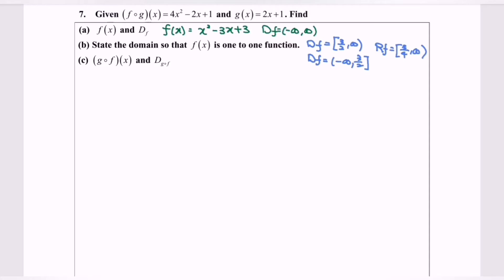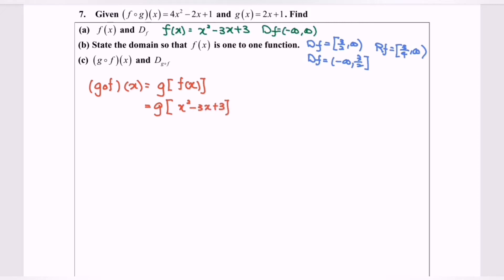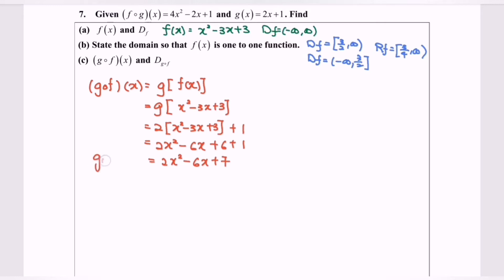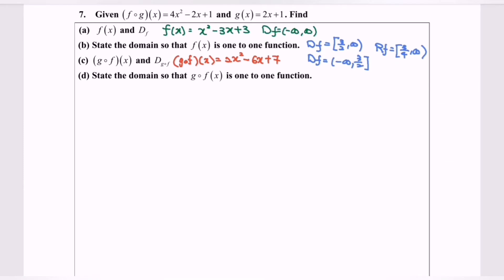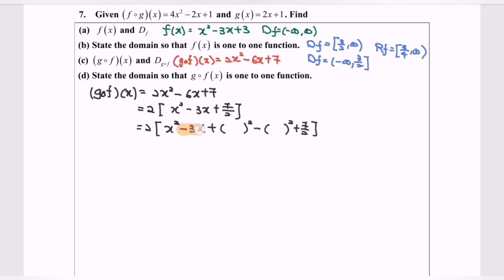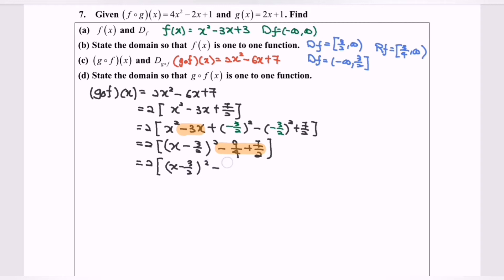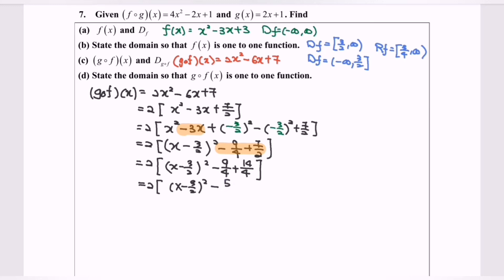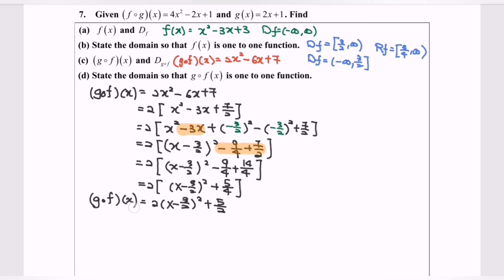E7 Composite functions 2 (c) (d)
Composite functions situation 2